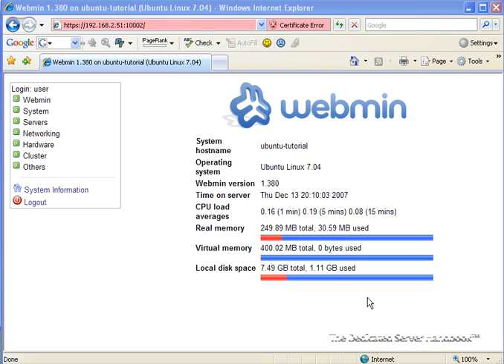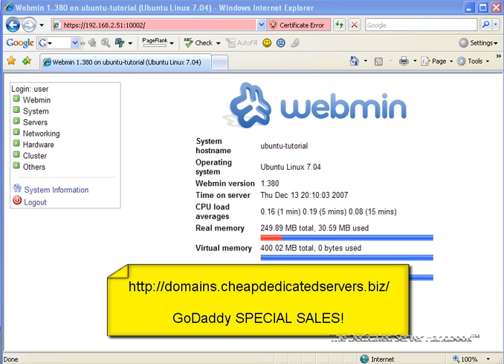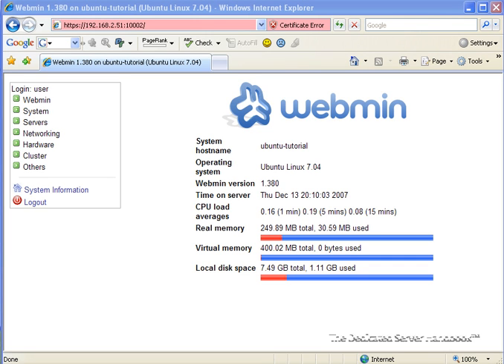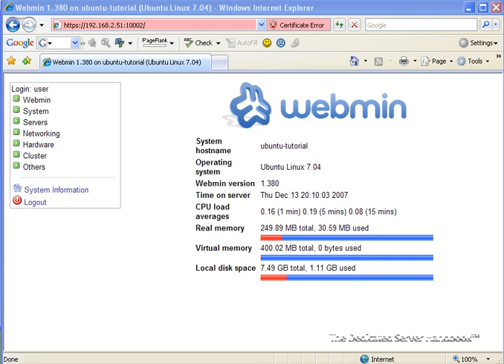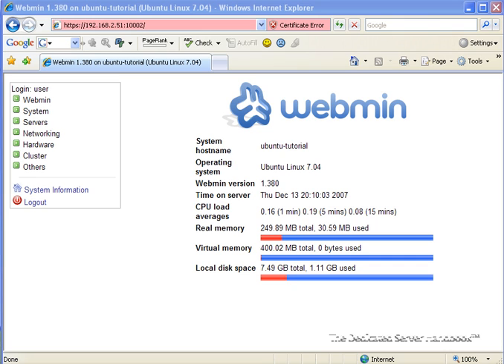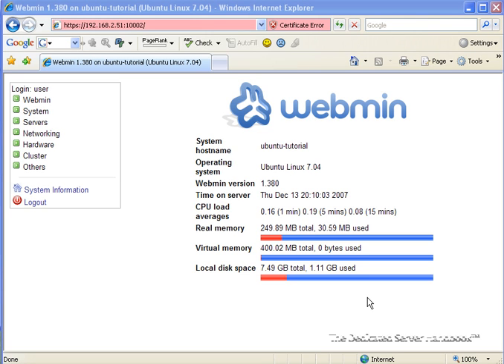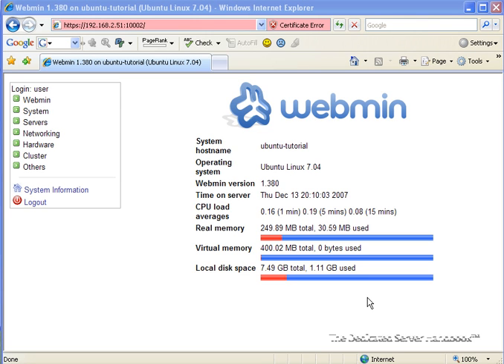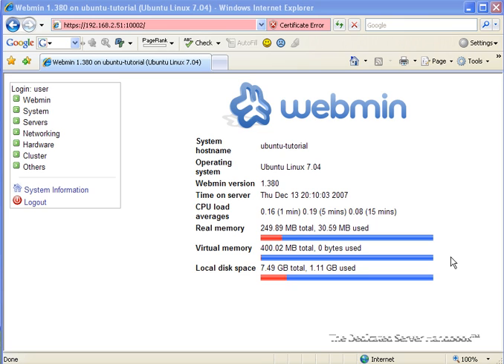Setting up DNS on a Linux Dedicated Server - Part 1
Setting Up DNS